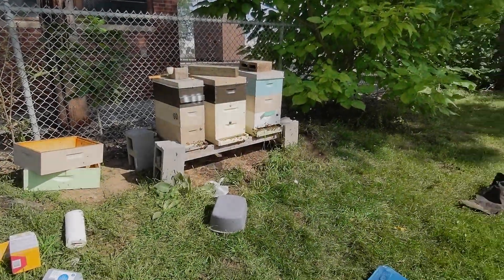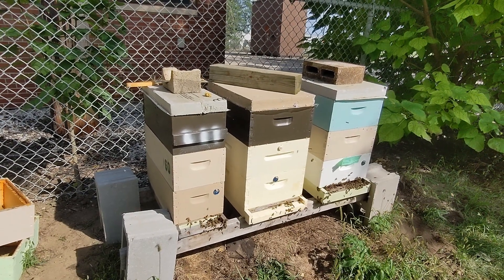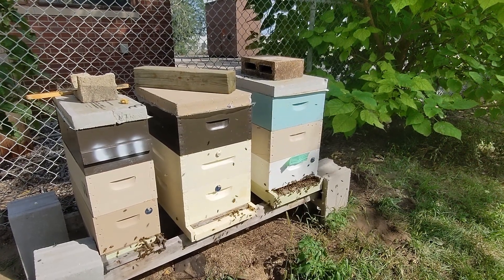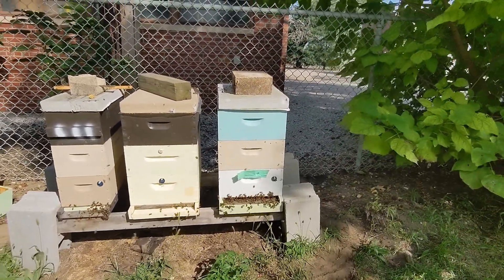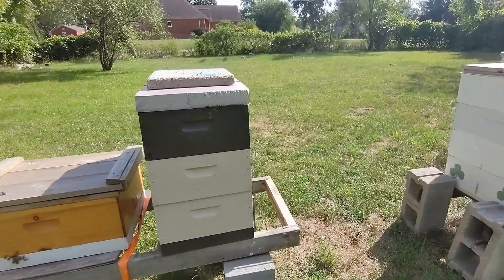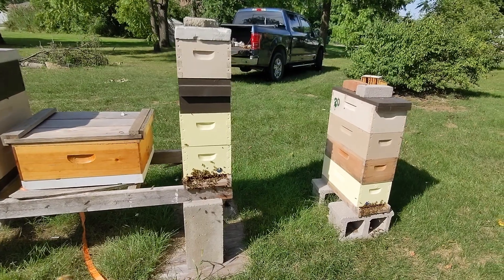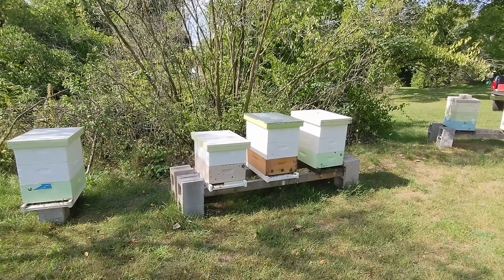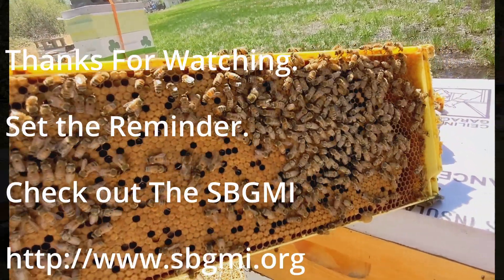Mating yard update after some minor neglect - how are my Stevens Bee Co Missouri Mite-Hunters doing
It was a busy summer in my apiaries and I had slightly neglected the mating yard. Here is an update on what was going on in the yard we focus our mating efforts at. We also take a gander at some of the Missouri Mite-Hunters ordered through the SBGMI in May 2022. Looking fantastic!